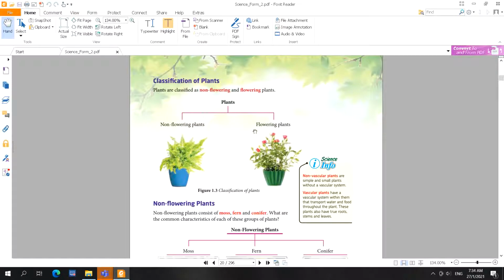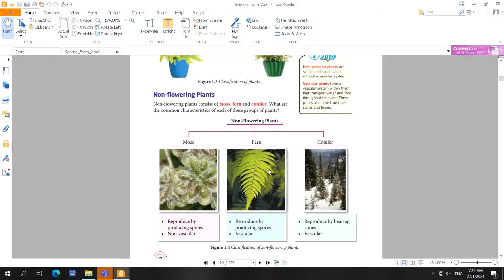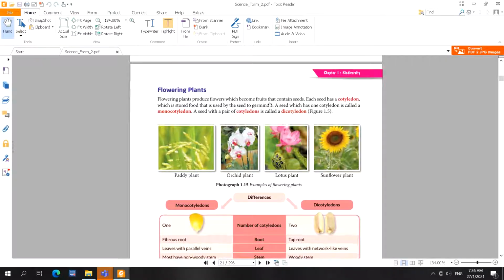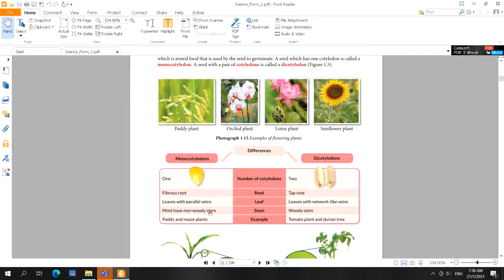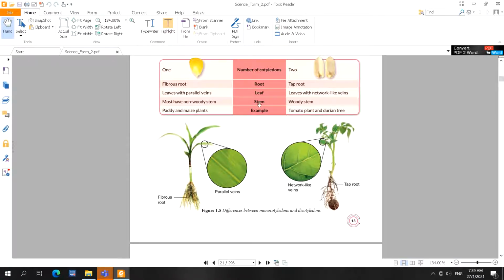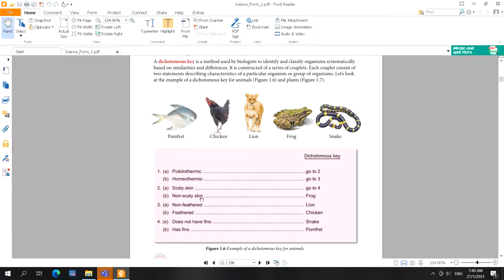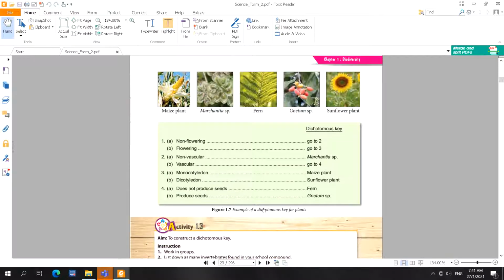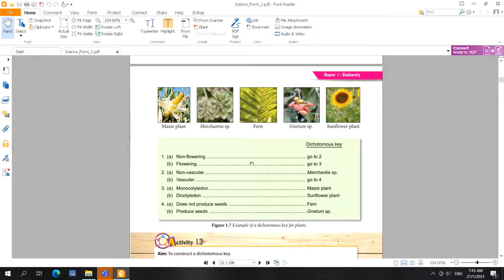bab 1 f2 plant